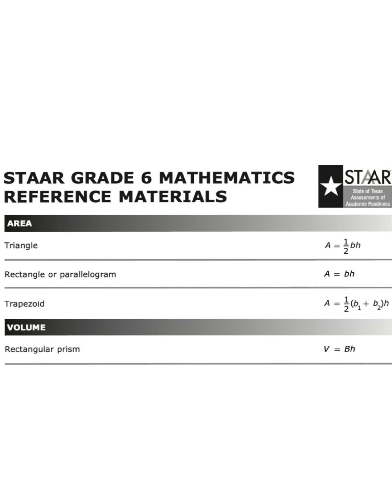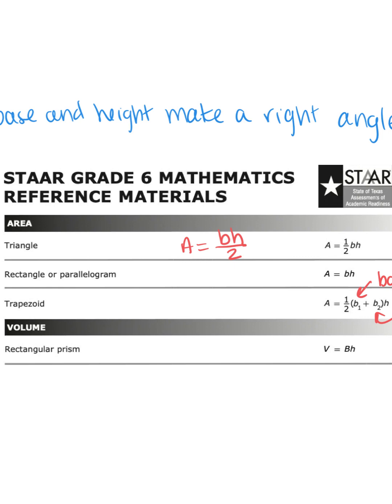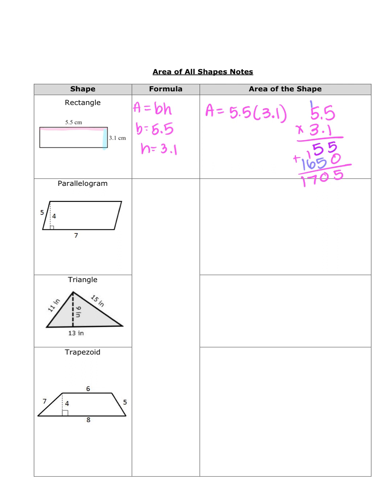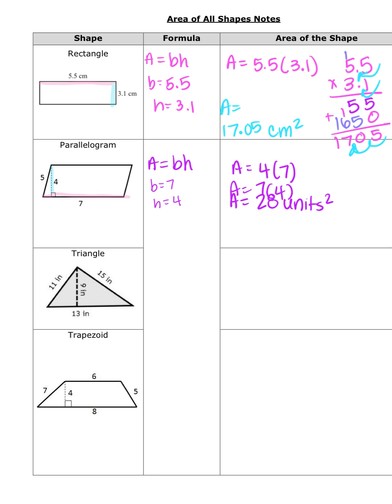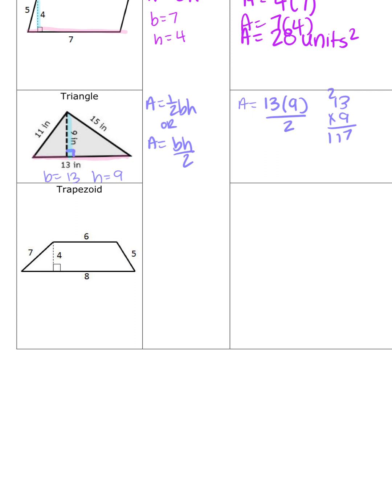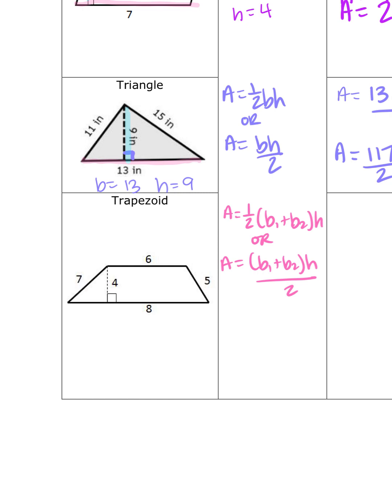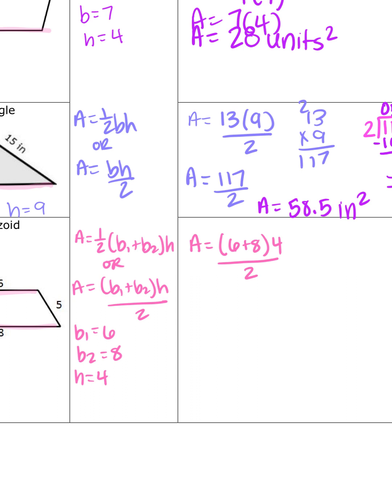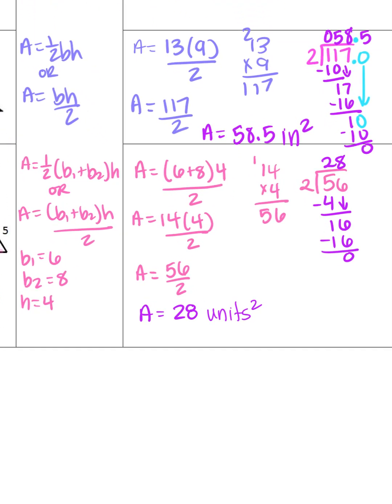Area of Polygons Notes Video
Example of finding area of a rectangle, parallelogram, triangle, and trapezoid.